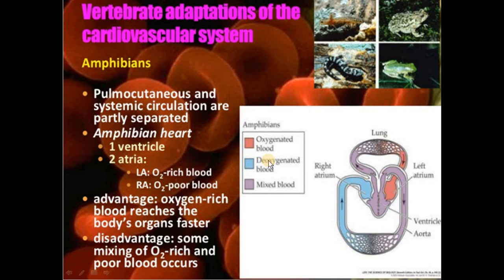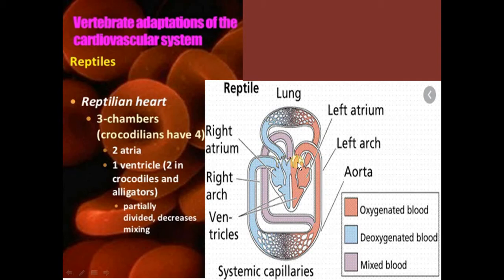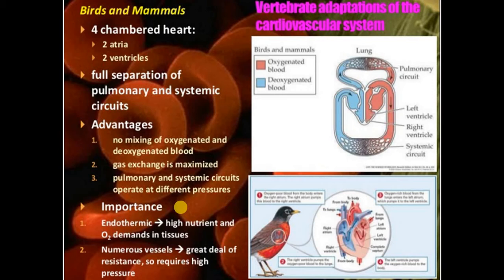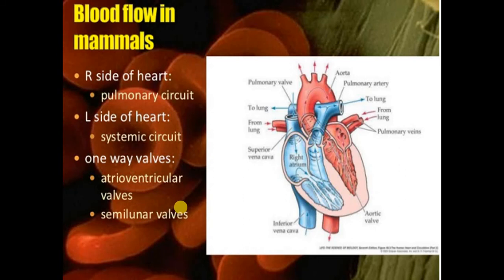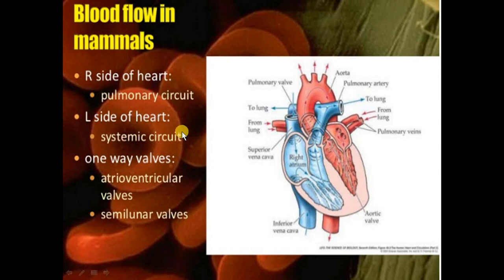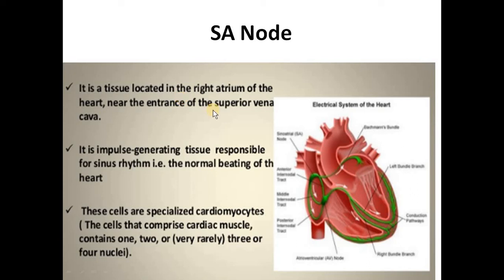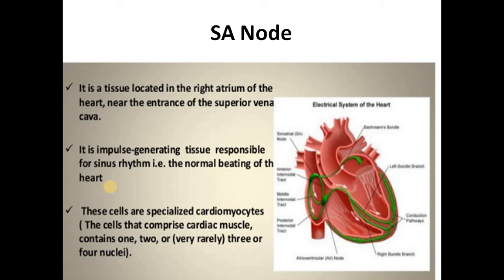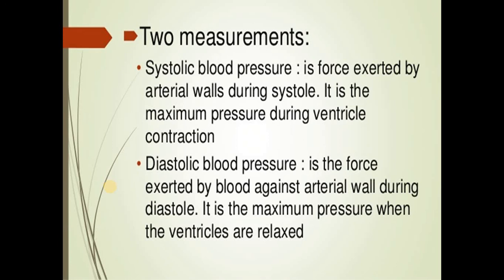Hearts and circulatory systems (Part 2)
THE HEARTS AND CIRCULATORY SYSTEMS OF:
BONY FISHES
AMPHIBIANS
REPTILES
BIRDS
MAMMALS
HUMANS
BLOOD PRESSURE